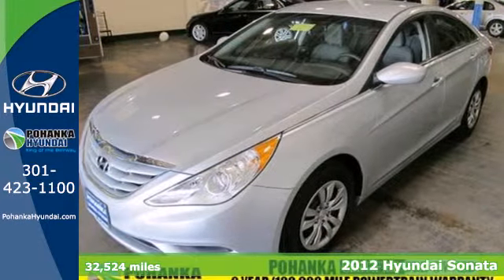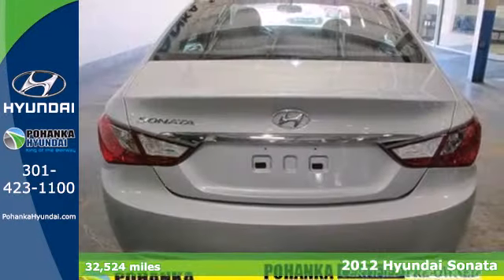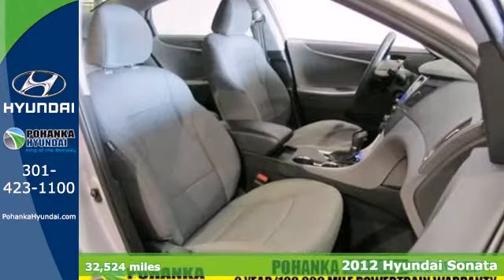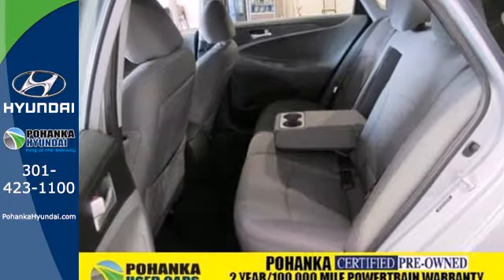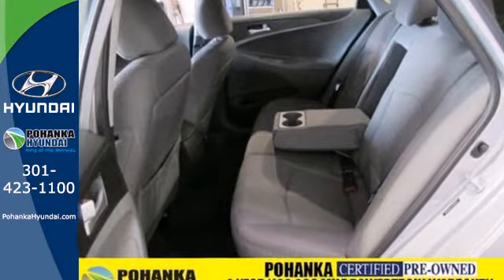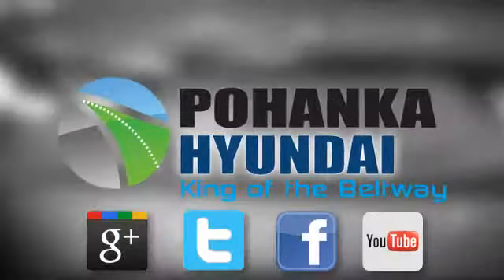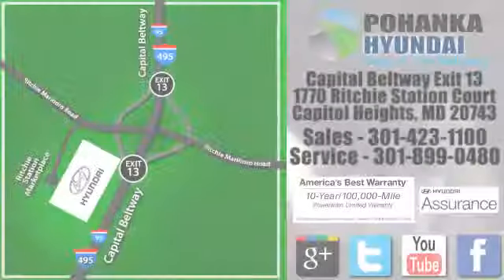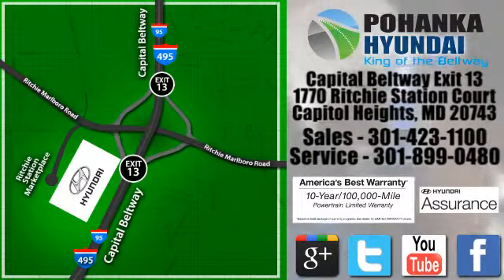2012 Hyundai Sonata Capitol Heights MD Washington-DC, MD 17241DR - SOLD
Year: 2012
Make: Hyundai
Model: Sonata
Trim: GLS
Engine: 4 cyl 2.4L DGI DOHC
Color: Silver
Mileage: 32524
Stock #: 17241DR

Address:
1770 Ritchie Station Court